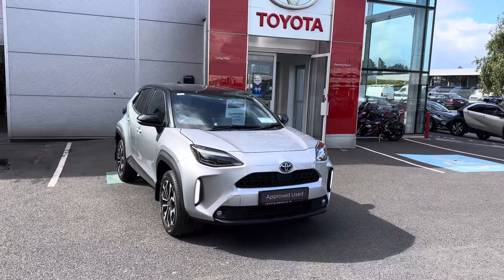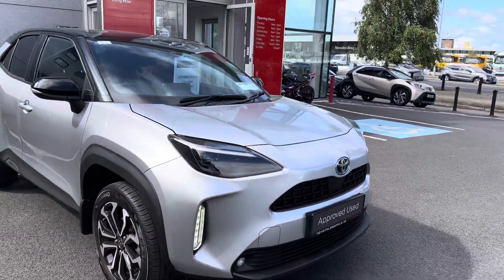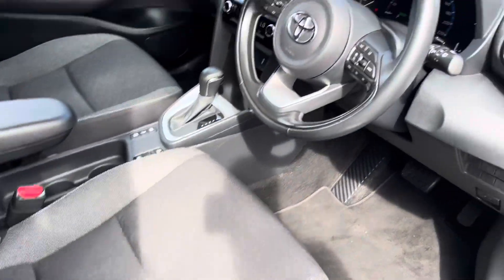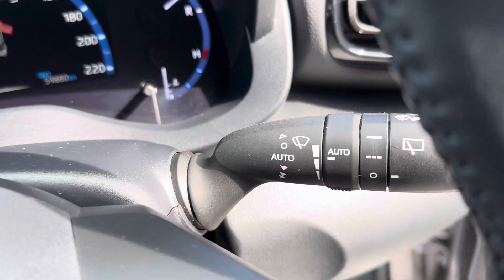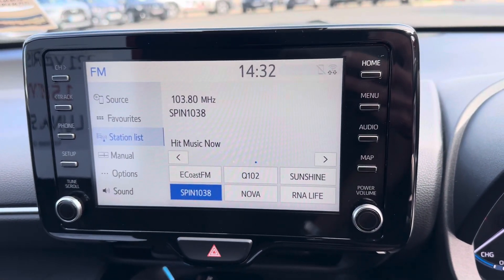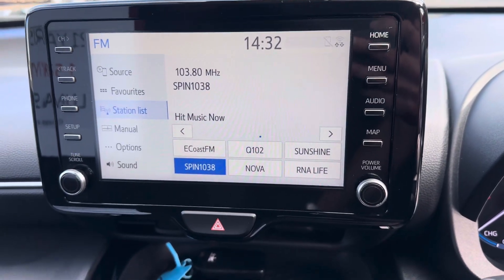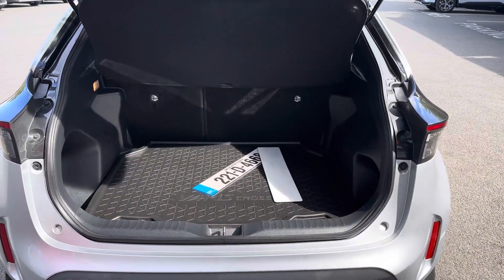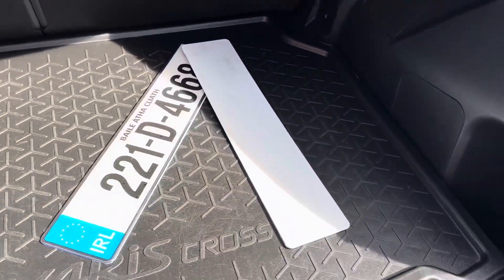221 Yaris Cross 1.5 Luna Sport